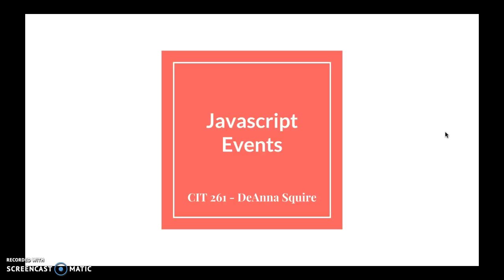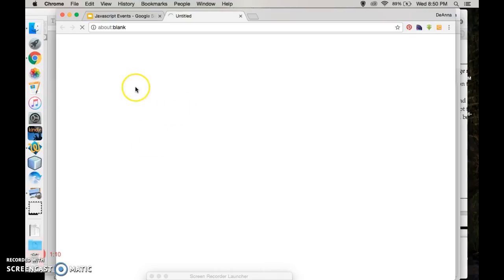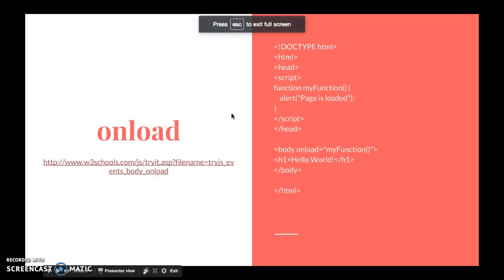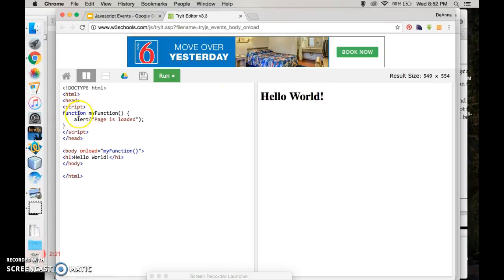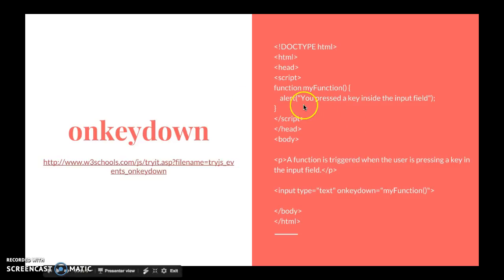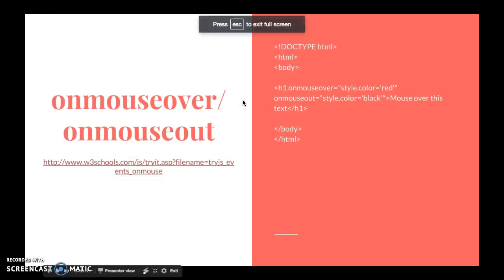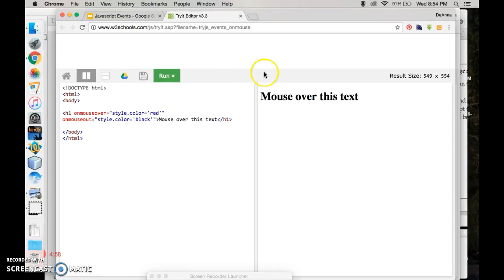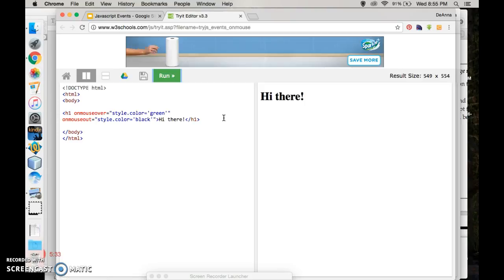CIT 261 - Javascript Events